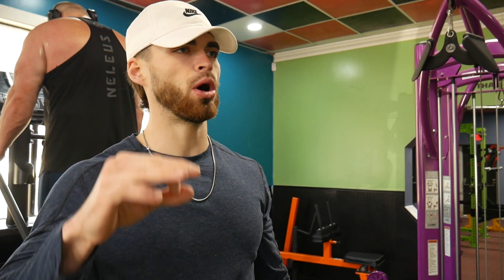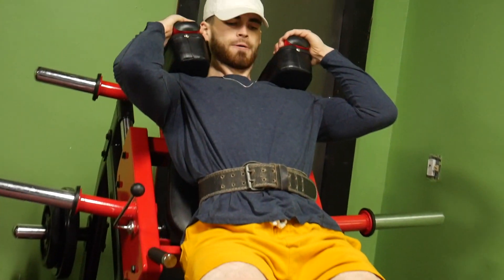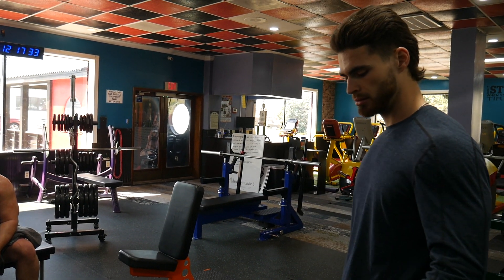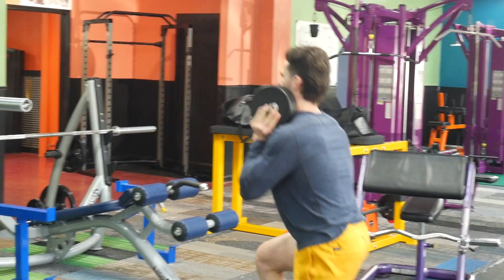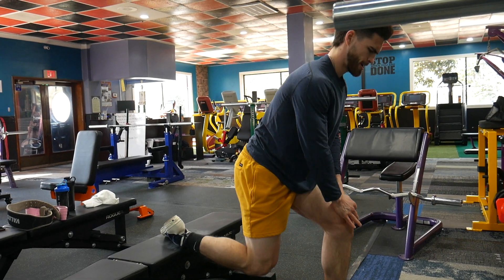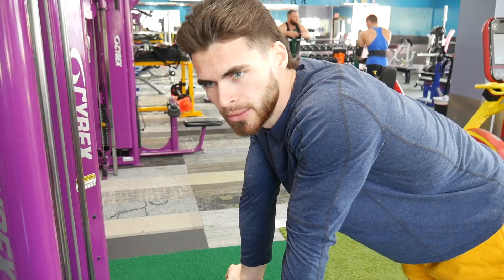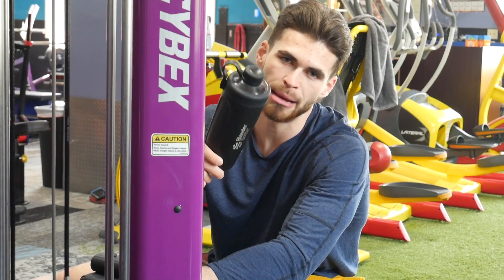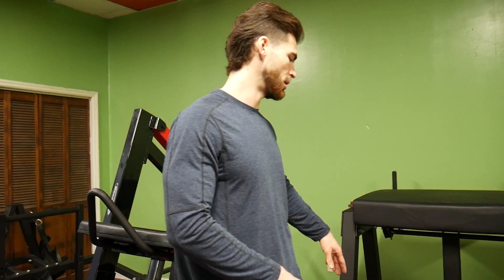FULL LEG DAY WORKOUT | 14 DAYS OUT | ENJOY THE SUFFER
This isn't just going to be bodybuilding videos! lol!!